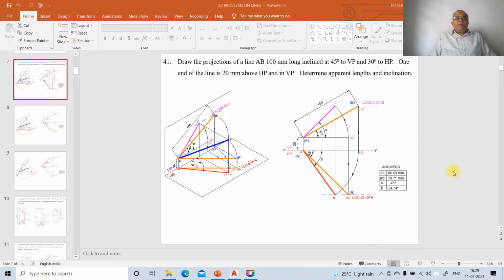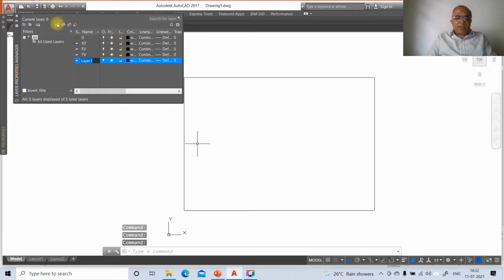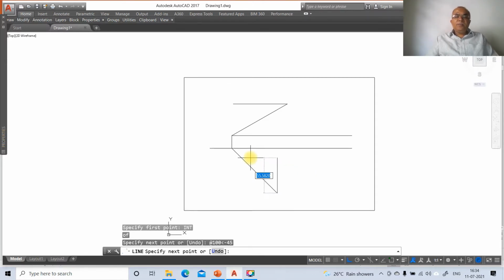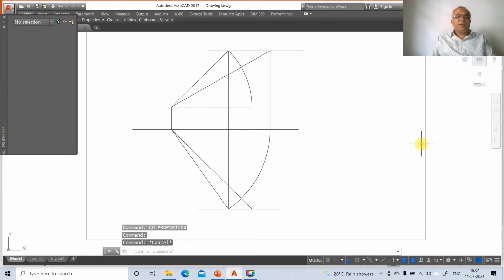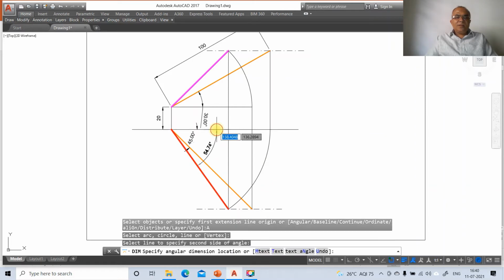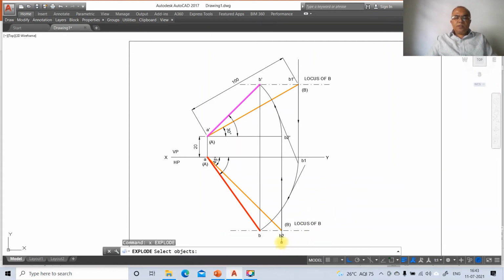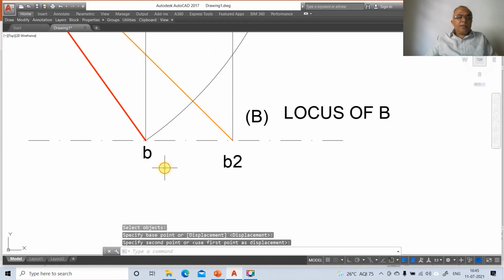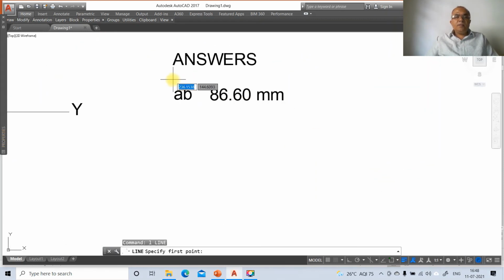P 41 CAD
TL, INCLINATION WITH HP AND VP